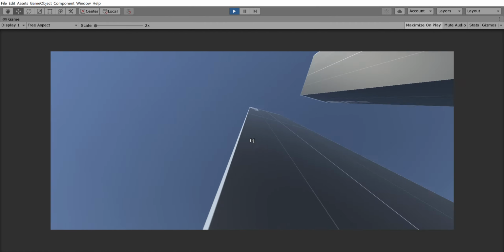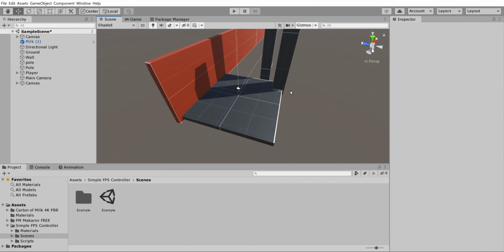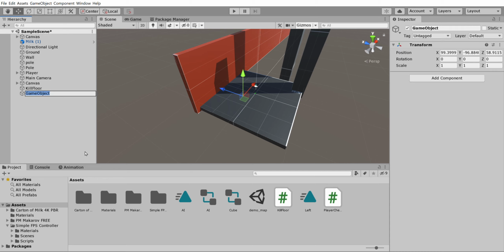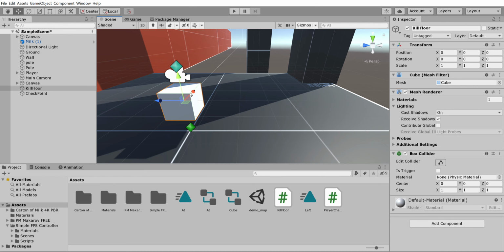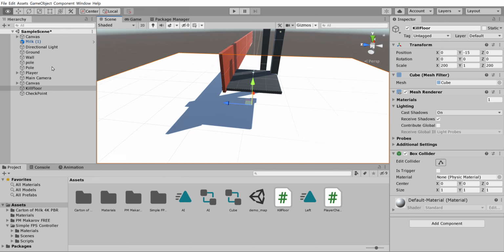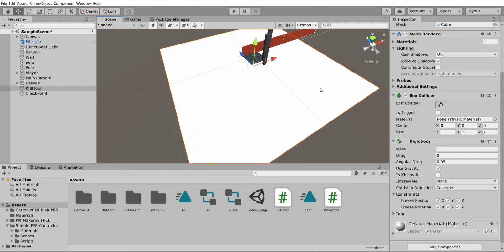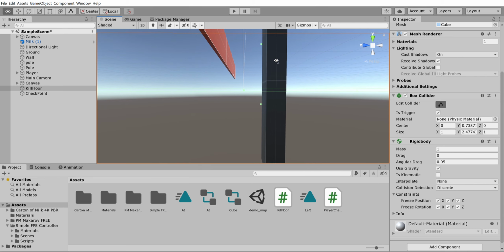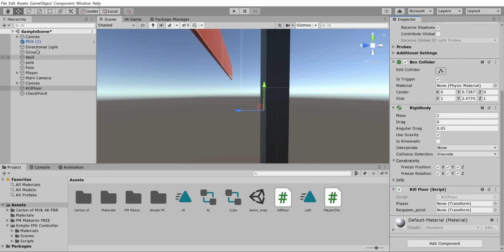How to make a death block and a check point in unity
Sorry i couldent use the so heres the code for KillFloor :)

using System.Collections;
using System.Collections.Generic;
using UnityEngine;

public class KillFloor : MonoBehaviour
    [SerializeField] private Transform player;
    [SerializeField] private Transform respawn_point;

Thanks jimmy 2020
for suggesting this:)))